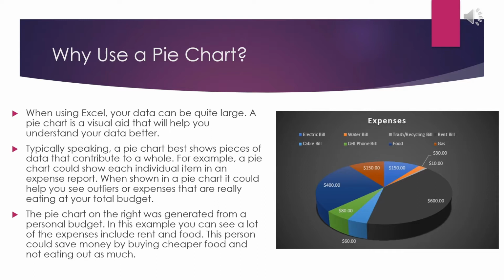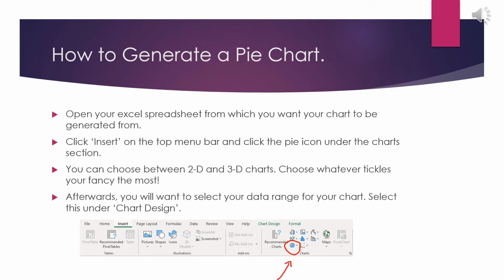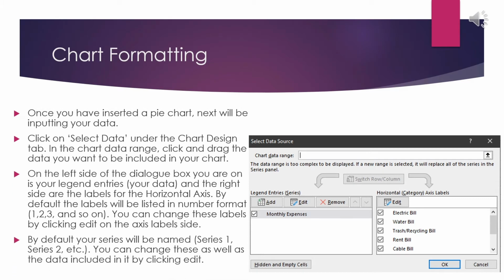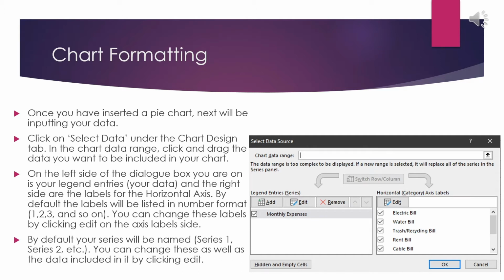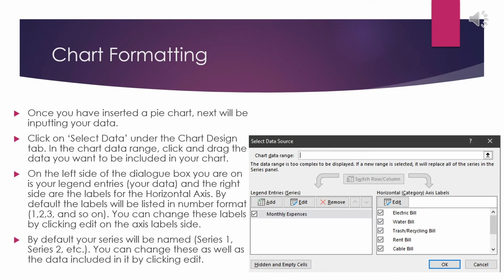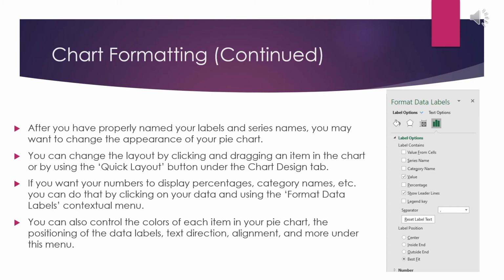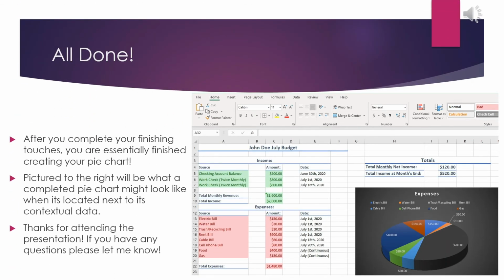Microsoft Excel: Pie Charts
Need to organize and sort data? Pie charts can help! Learn how to create them in this Microsoft Excel tutorial.